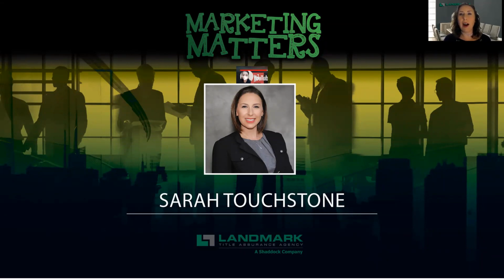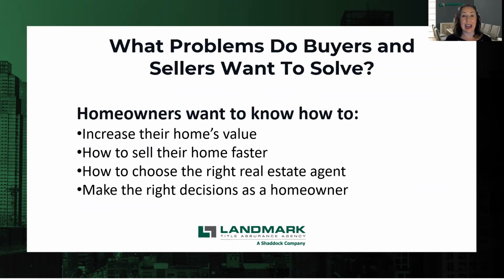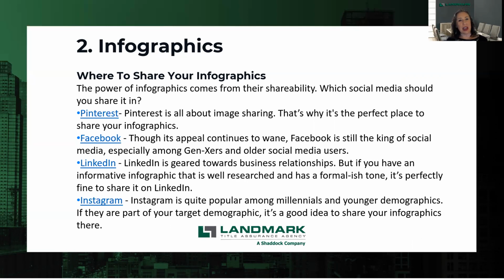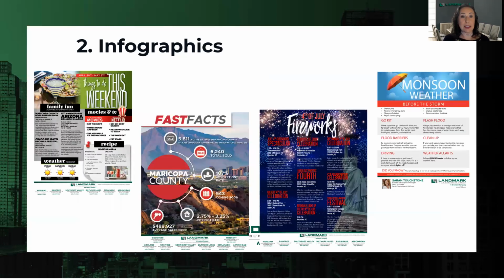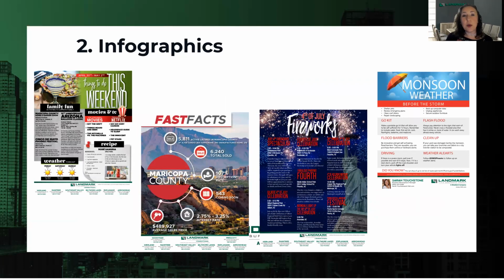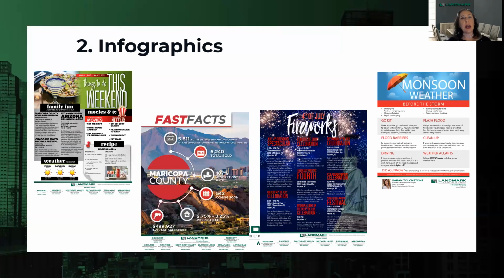Real Estate Content for Your Website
Do you need content for your website???

This week on Marketing Matters we found out how to quickly create great blog content!

Weekly quick marketing tips for your real estate business from Landmark Title's Business Development Team, Marketing Industry Experts and Top Producing Agents!